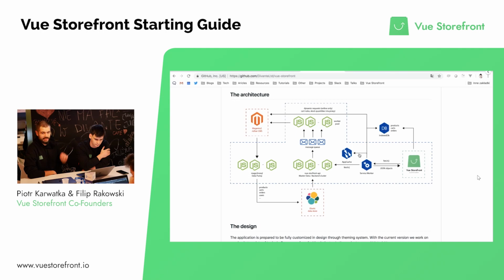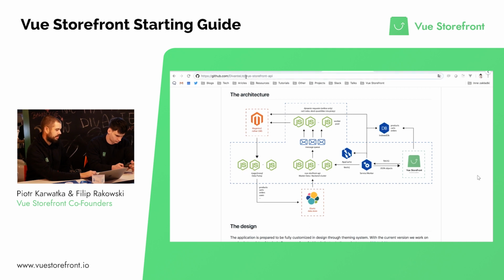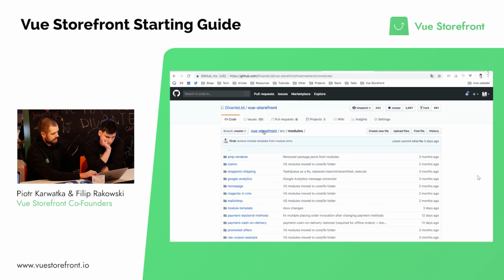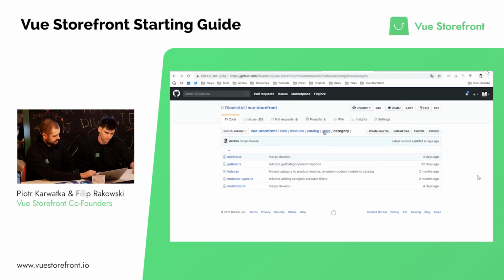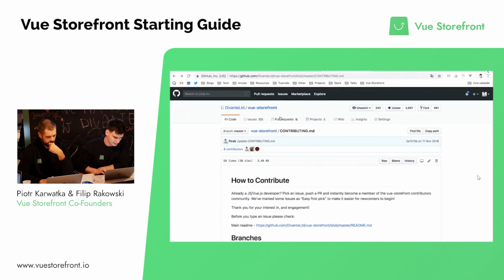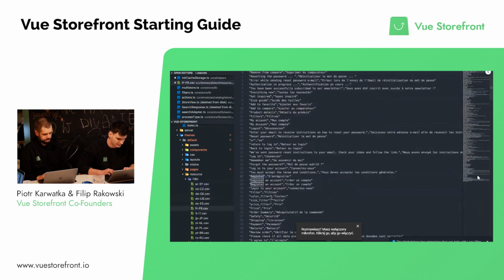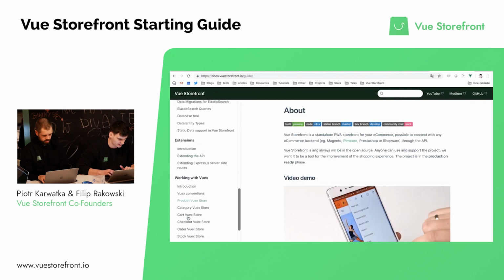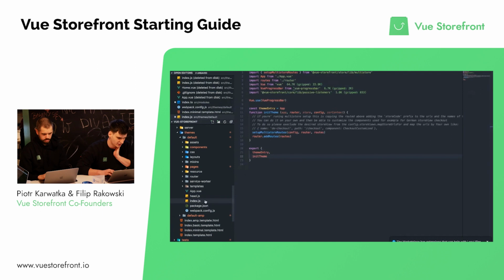Vue Storefront Starting Guide 2019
Vue Storefront is a standalone PWA and Headless storefront for your eCommerce, possible to connect with any eCommerce backend (eg. Magento, Pimcore, Prestashop or Shopware) through the API. Vue Storefront is and always will be in the open source.

In this video Vue Storefront co-founders - Piotr Karwatka and Filip Rakowski - describes basics behind Vue Storefront including its architecture, design, eCommerce PWA features, repositories, contributions, and communication channels.